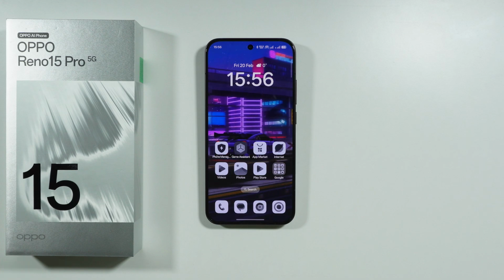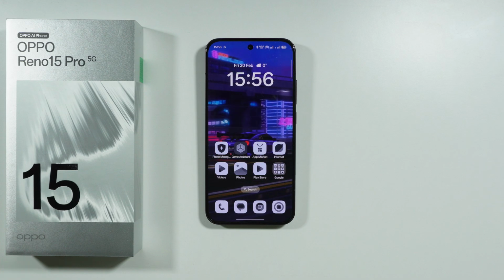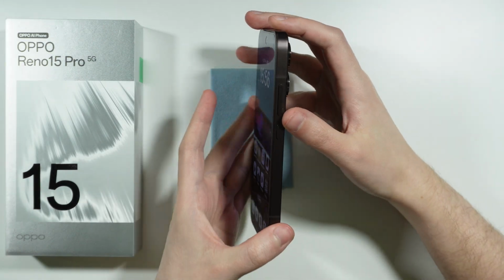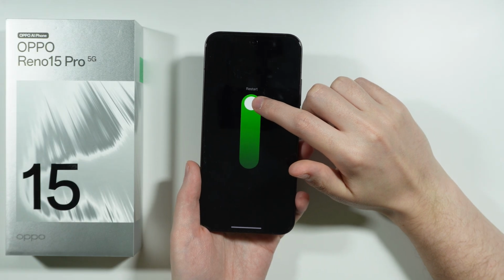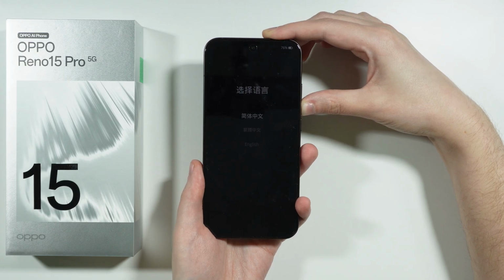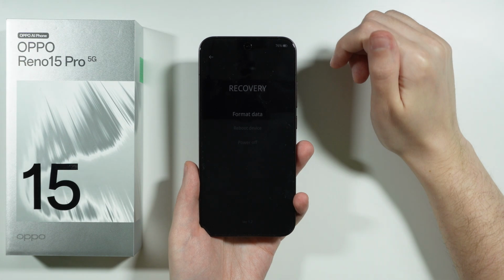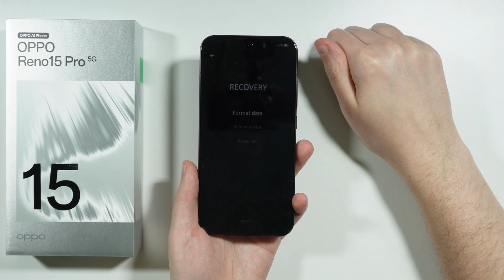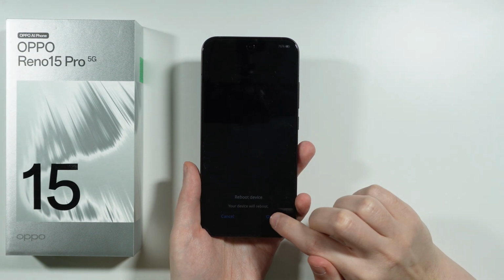OPPO Reno 15 Pro: How to Enter & Exit Recovery Mode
In this video, I'll show you how to enter and exit Recovery Mode on the OPPO Reno 15 Pro. Whether you're looking to troubleshoot issues or perform a factory reset, this step-by-step guide will make the process easy. Follow along as I demonstrate the key button combinations and settings you need to navigate Recovery Mode successfully.